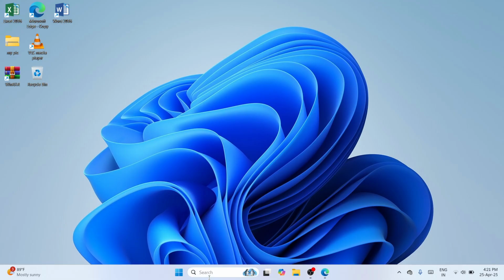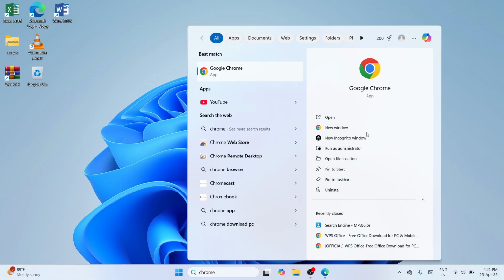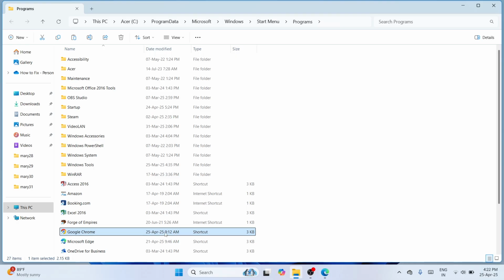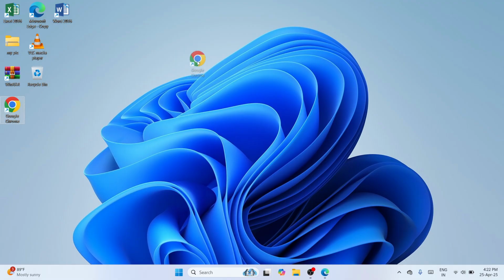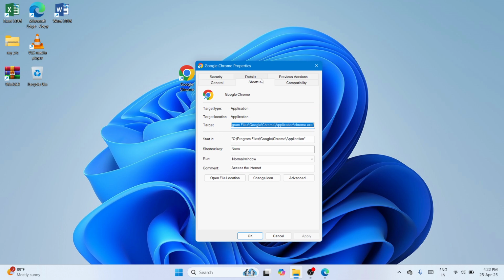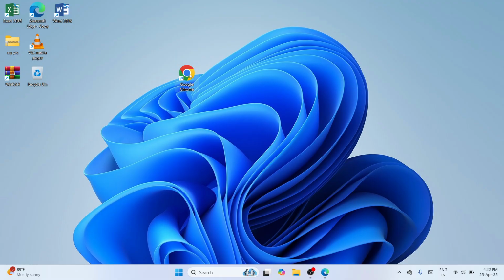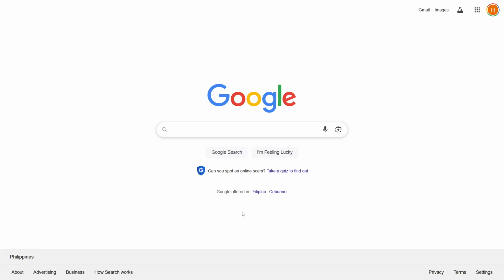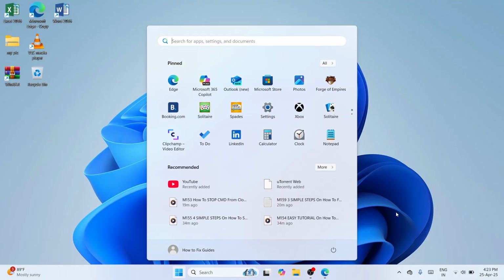EASY TUTORIAL On How To Always Open Chrome In Full Screen Mode In Windows 11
Learn how to always open Google Chrome in full screen mode on Windows 11!
Step-by-step tutorial to launch Chrome maximized every time you open it.
Perfect for distraction-free browsing and cleaner workspace.
Watch now and make Chrome open in full screen automatically!